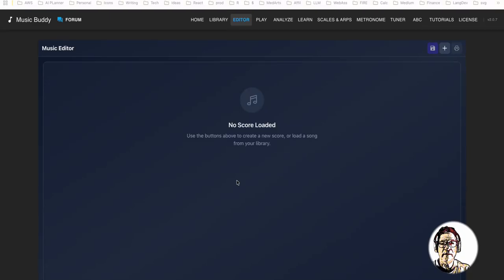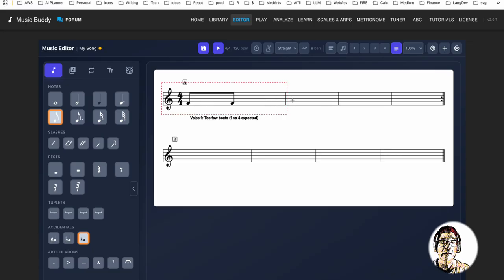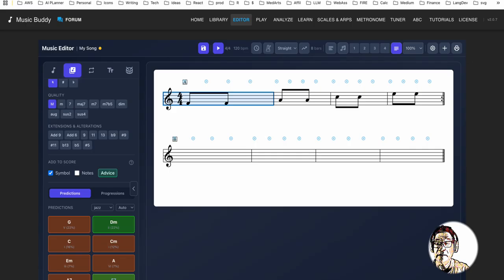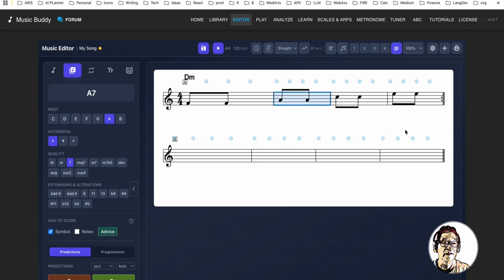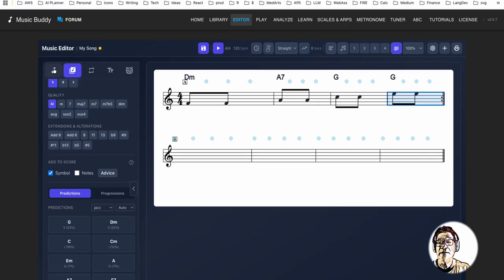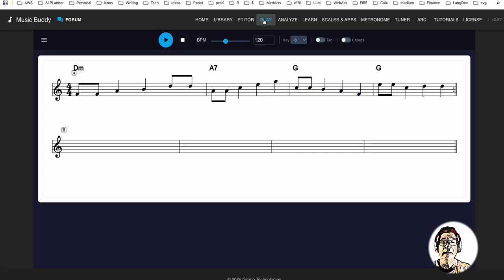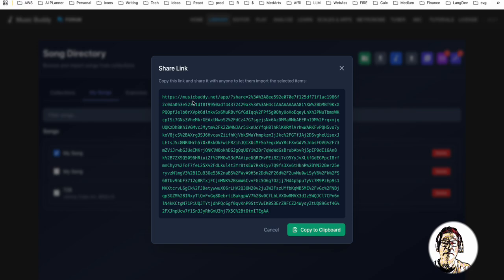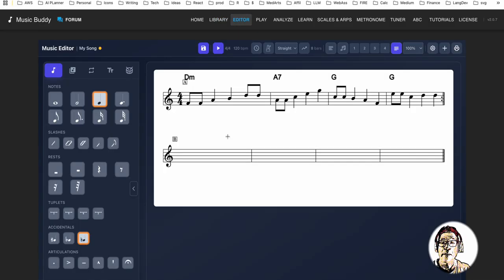Score Editor - Pt 1, The Basics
Music Buddy’s editor is a browser-based score editor: you work in standard notation with palettes for notes, chords, rhythm, text, directions, and more—without installing anything.

Open a song from your library or **start a new score** from a template. Set meter, key, and how many measures per line so the layout matches what you expect. Use **zoom** so the staff is comfortable to read on your screen.

With the **notes** palette active, **click** on the staff to add notes at that pitch and beat, or **drag** an existing notehead to change its pitch (the preview snaps to the staff and shows ledger lines when you go above or below the five lines). Switch **duration** and articulations from the palette to match the rhythm you want.

Add **chord symbols** above the staff, optional **guitar chord diagrams** and **tablature** when you need a string view, and **text** or directions where the piece needs a label, dynamic, or road map.

**Playback** lives right in the editor: hear what you wrote, adjust **tempo**, use **count-in** or **metronome** if it helps, and follow along while the score highlights the current notes.

When you’re done for now, **save** to your library so the chart stays on your device. Nothing requires a login; your projects stay local in the browser.